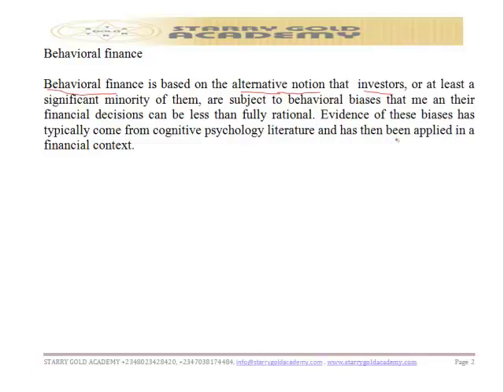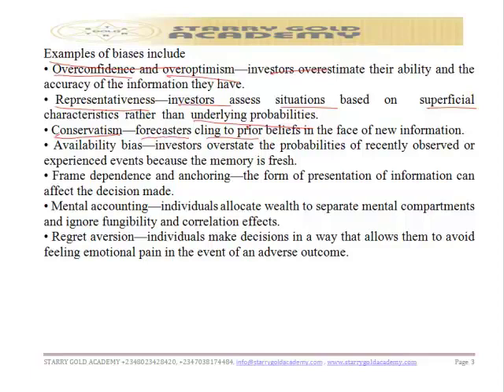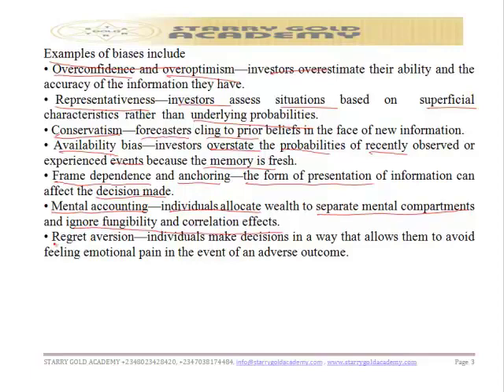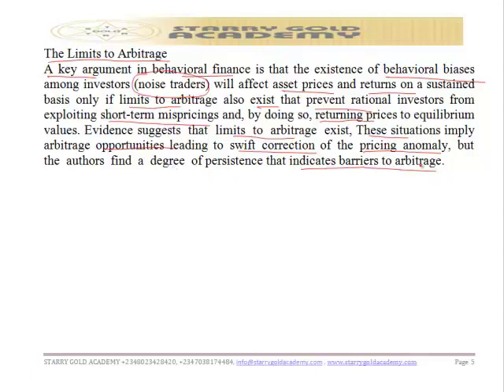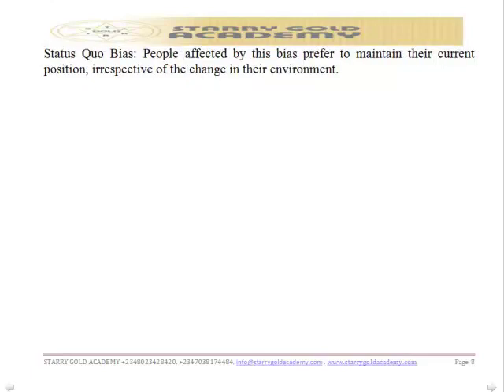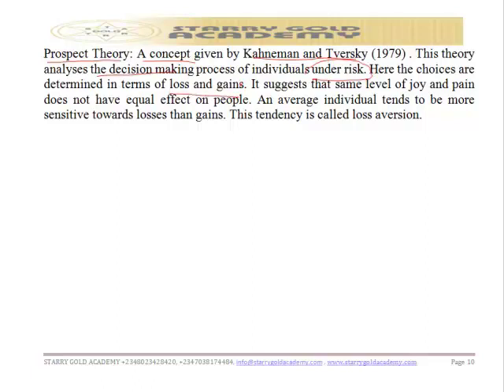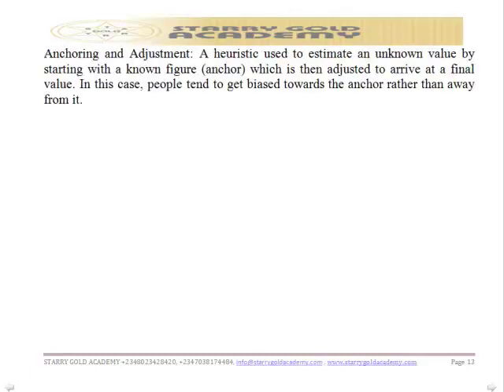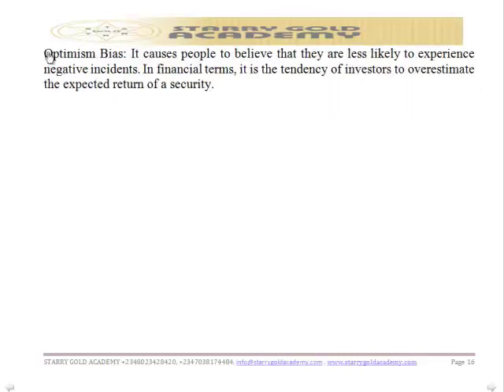CIS BEHAVIOURAL FINANCE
CIS Video lecture on  PORTFOLIO MANAGEMENT -  BEHAVIOURAL FINANCE